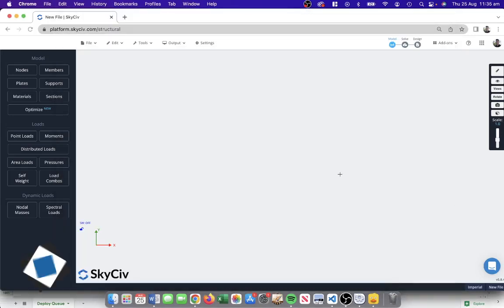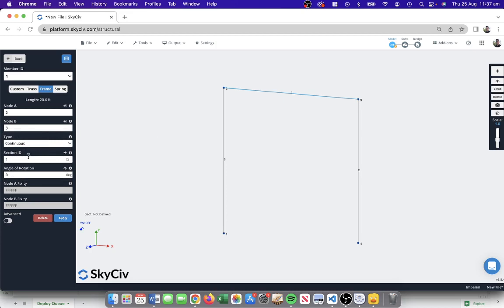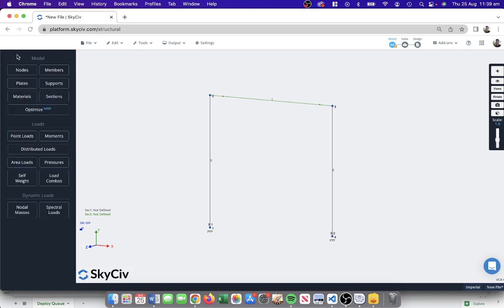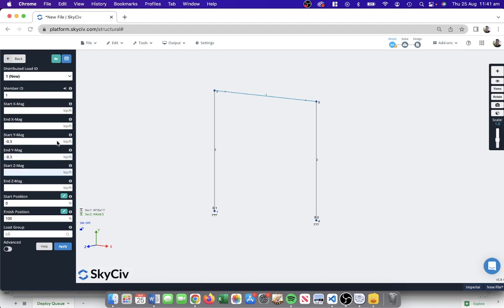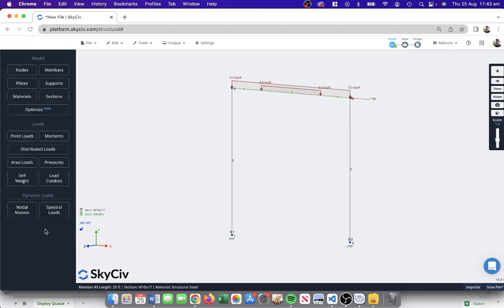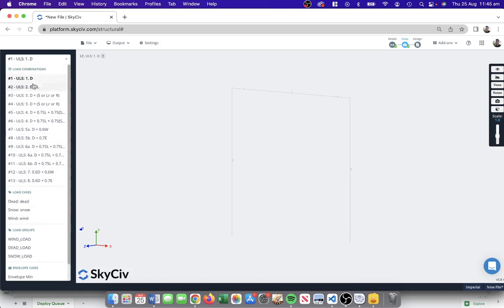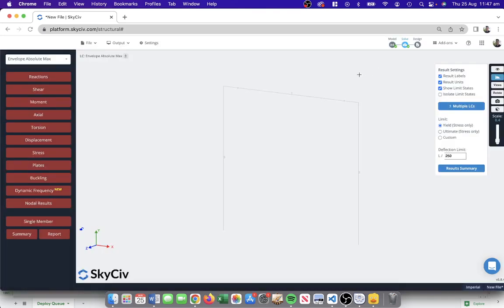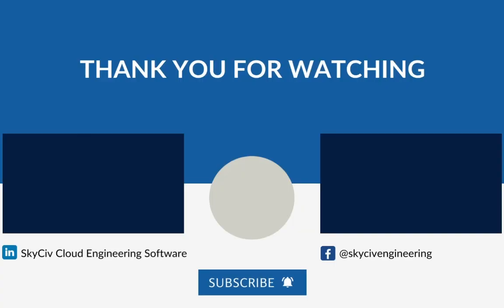Structural Analysis Explainer - Demonstration of the Basics of Structural Analysis Software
In this tutorial, Sam will walk you through performing frame analysis in SkyCiv Structural 3D.  If you're new to Structural Analysis Software, this is an easy guide to the basic concepts and fundamentals of structural analysis software.